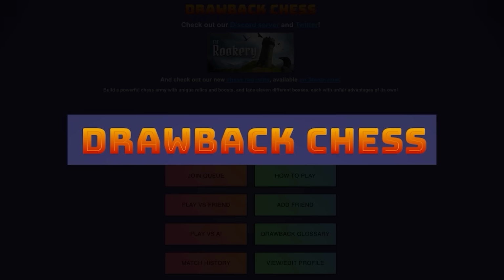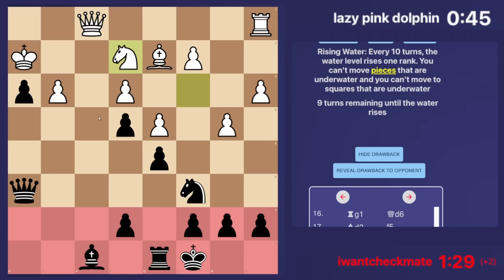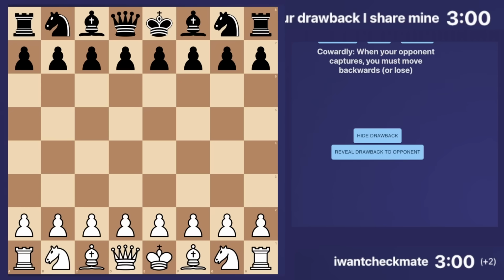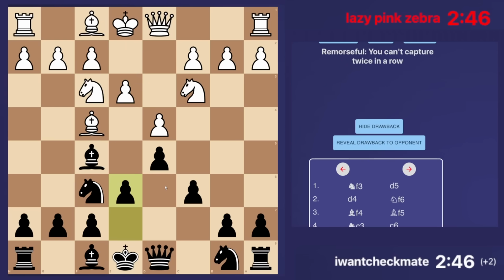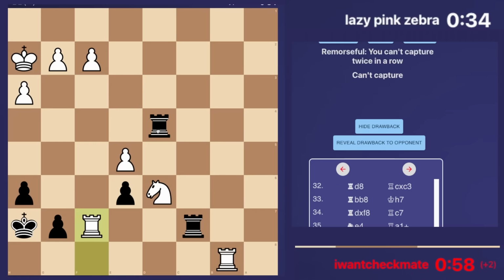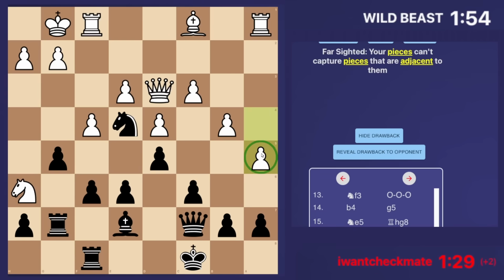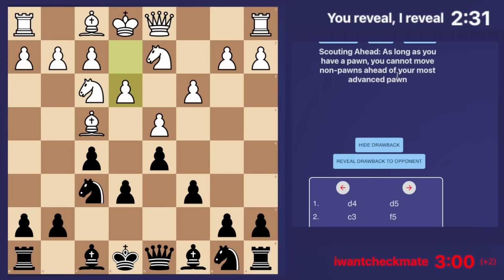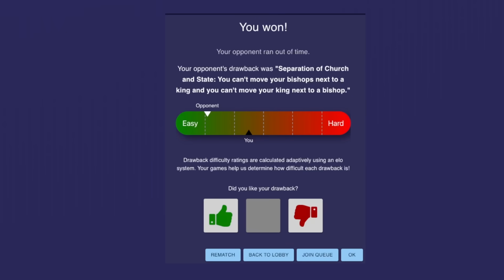Can I SURVIVE MORE Drawback Chess?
Visit iwantcheckmate.com for more! Instagram